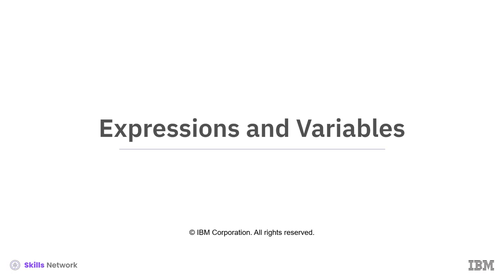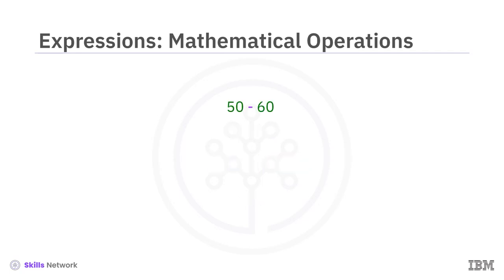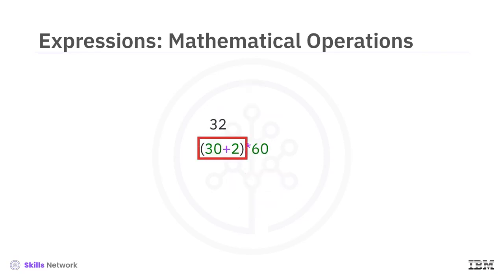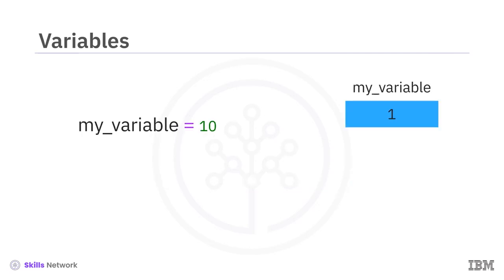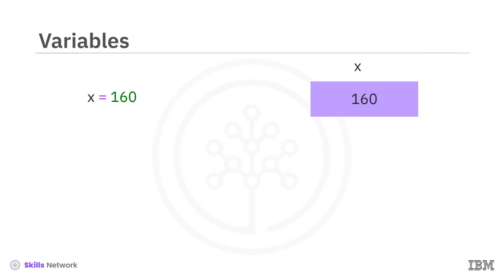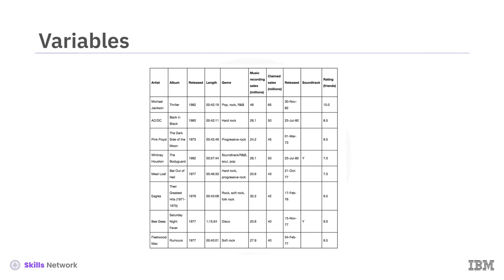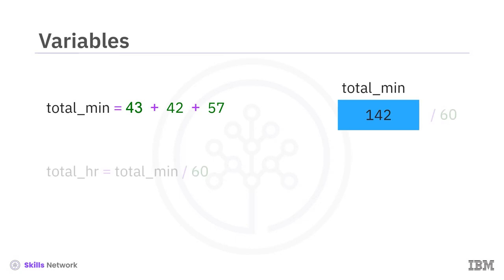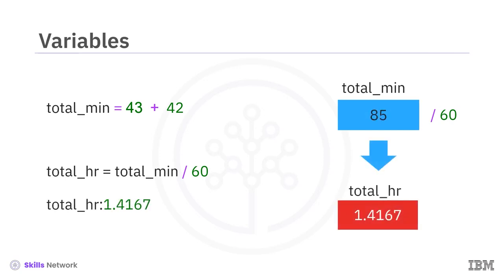Python Basics for Data Science. Video: Expressions and Variables (3:55)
Video: Expressions and Variables (3:55)